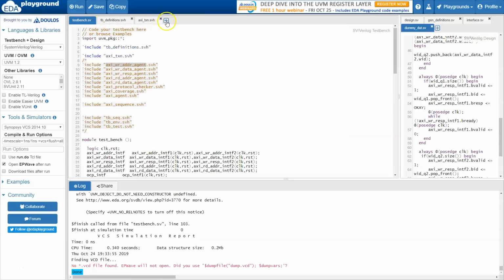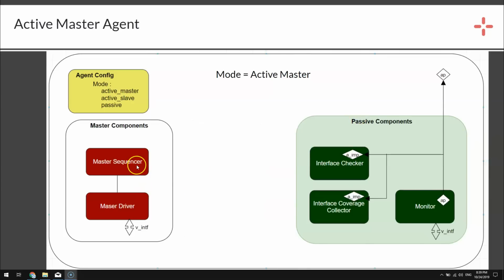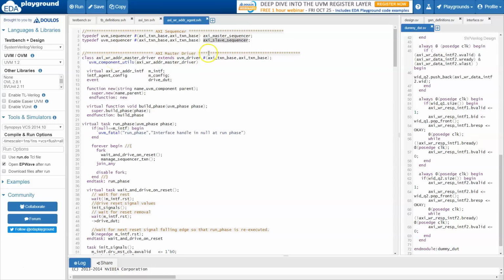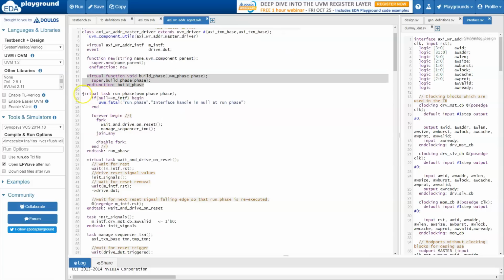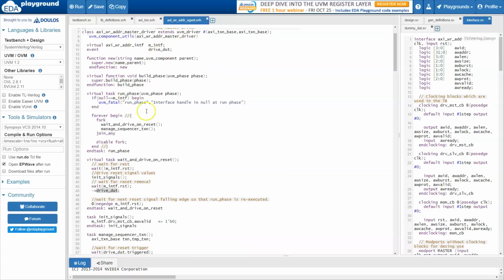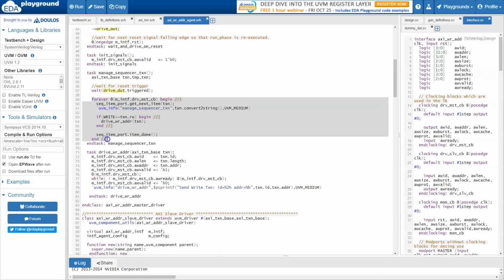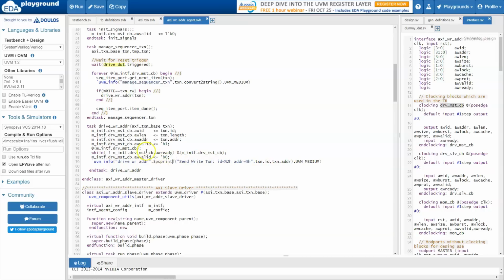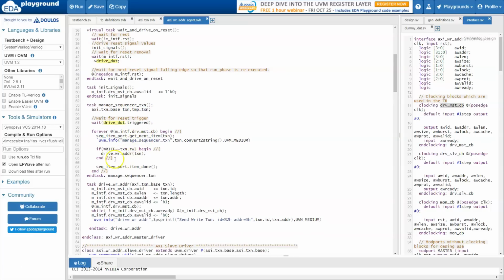Course : UVM in Systemverilog 2 : L5.1 : Writing AXI Write Address Master Driver Class